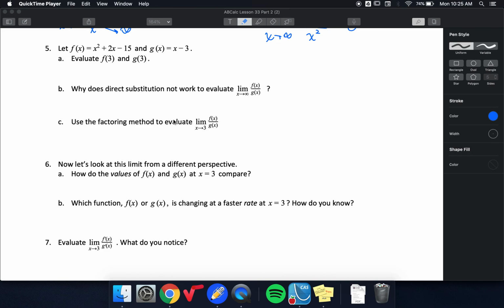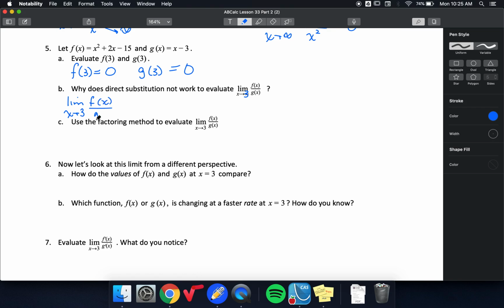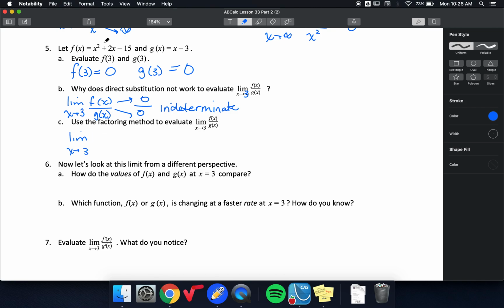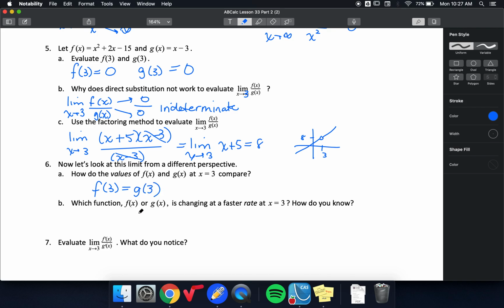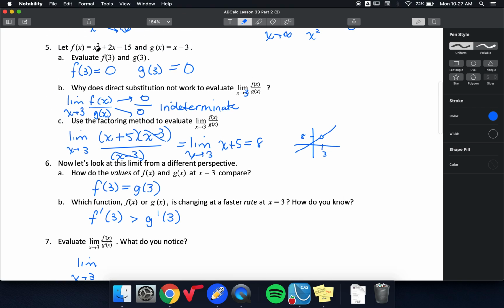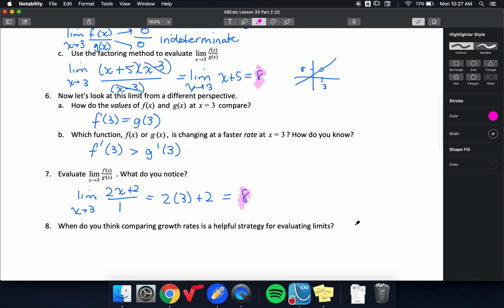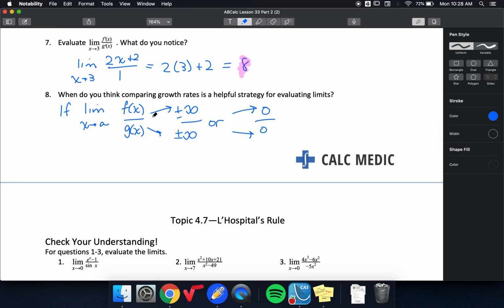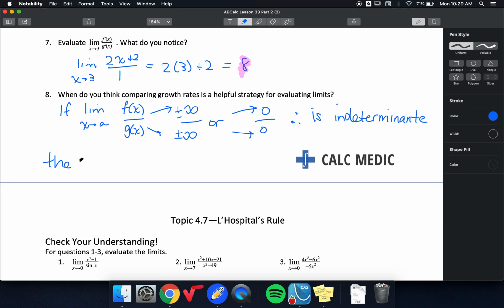Lesson33 L'Hospital for Polynomial Quotients